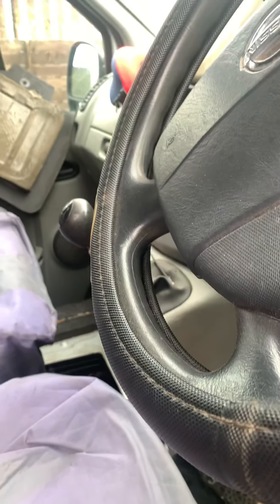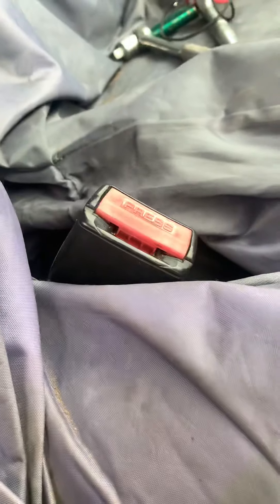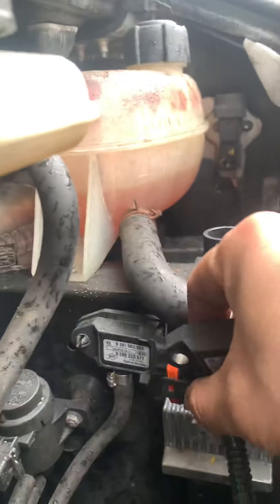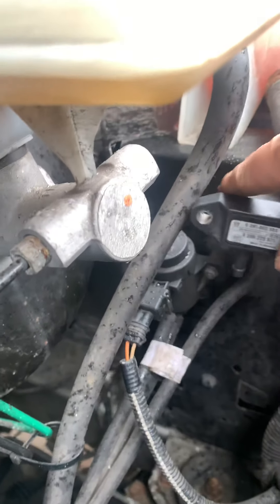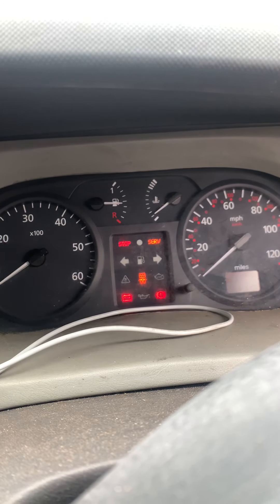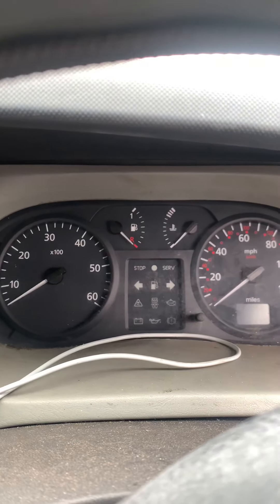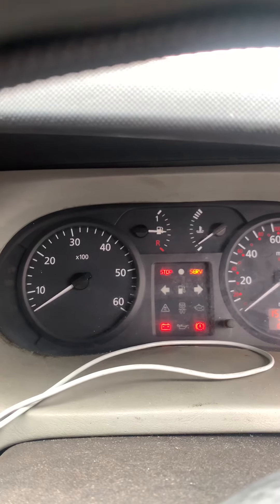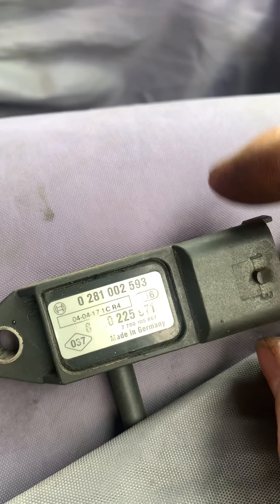Boost pressure sensor compare Vauxhall vivaro Nissan primstar Renualt traffic